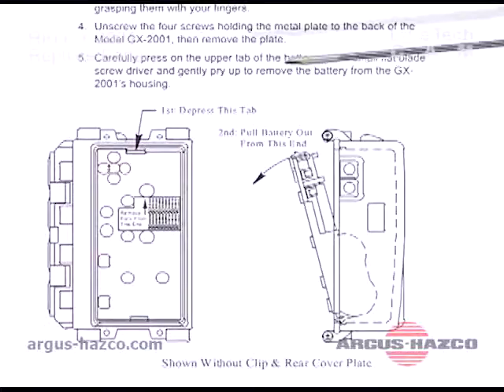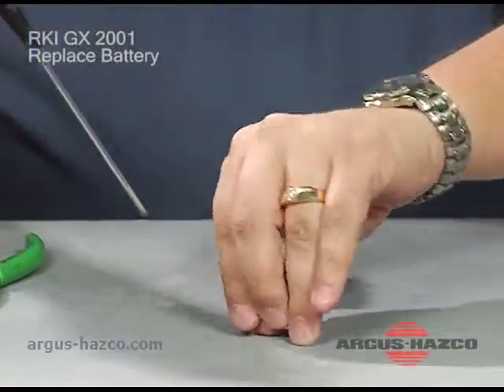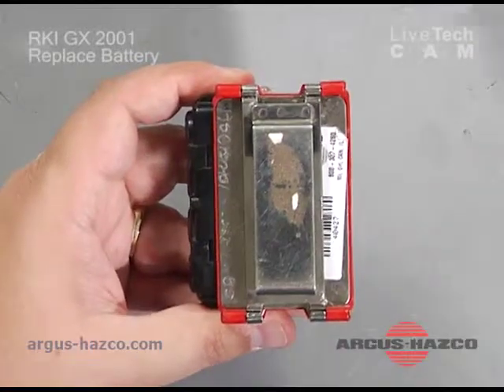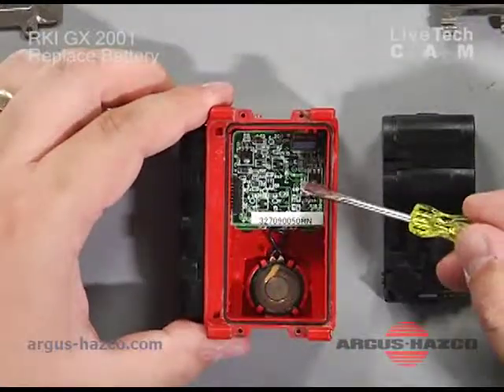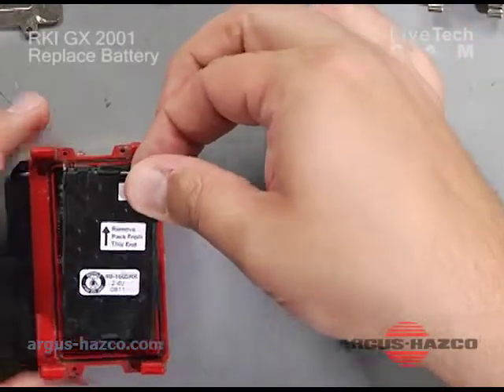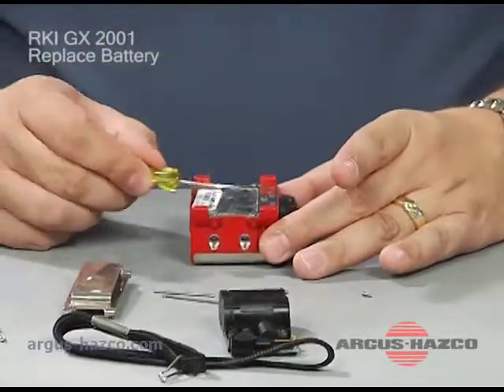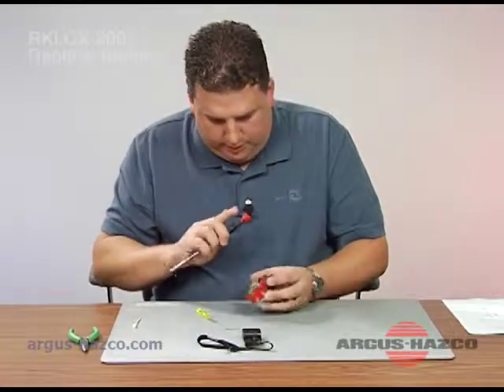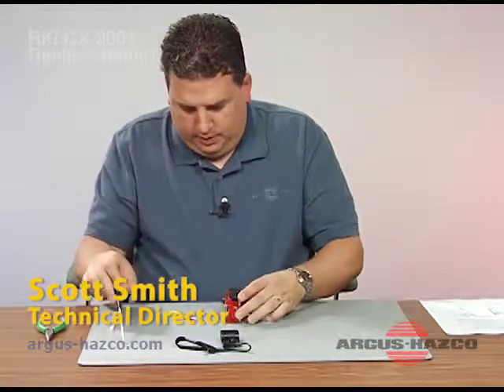RKI GX2001 Replace Battery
Simple video showing how to replace the battery in the RKI GX2001 gas detector.